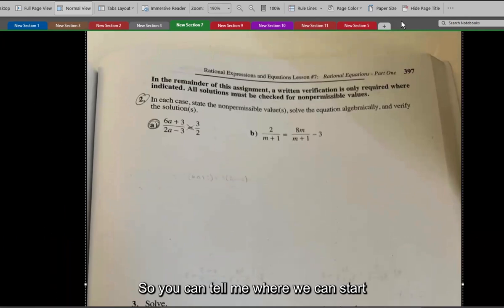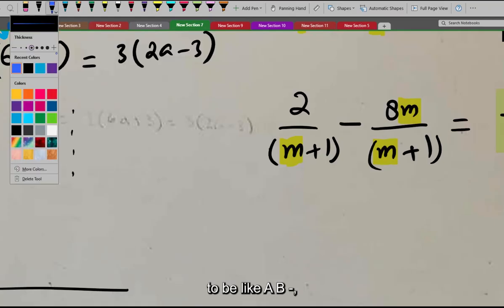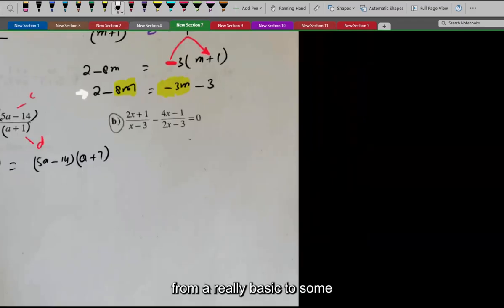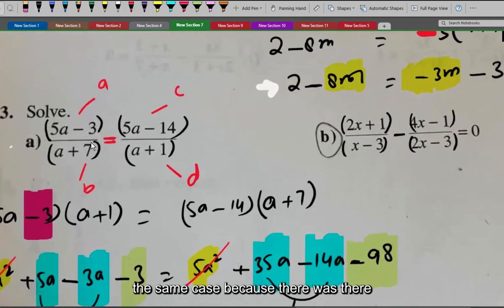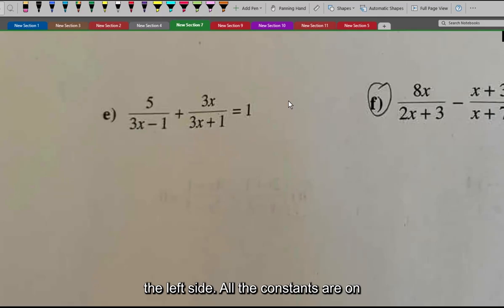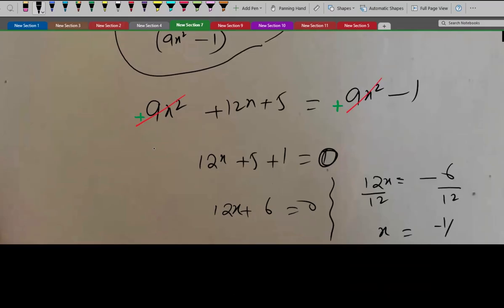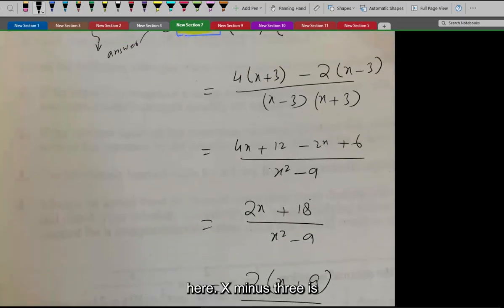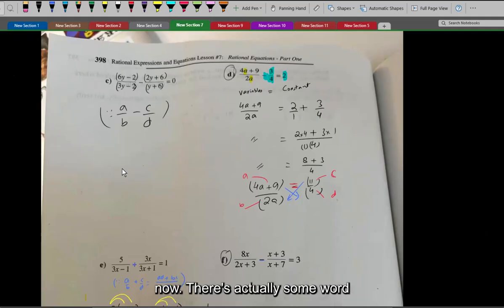Solving Rational Equations | Cross Multiplication & Verification Explained Step by Step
earn how to solve rational equations step by step using cross multiplication, distributive property, and verification methods.

In this video, we’ll cover:
0:20 The rule for solving rational equations
1:10 Cross multiplication explained with examples
3:05 Distributive property in action
5:40 Moving variables and constants to simplify
8:30 Using LCD to handle rational expressions
11:50 Factoring and simplification
15:00 Verifying solutions to equations

This tutorial is designed for students preparing for SAT, GMAT, GRE, or high school algebra.